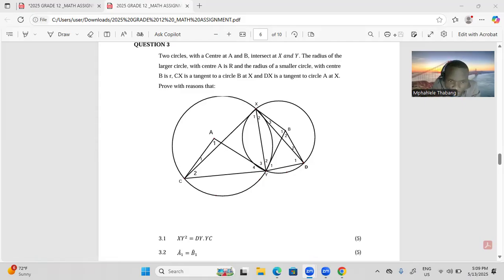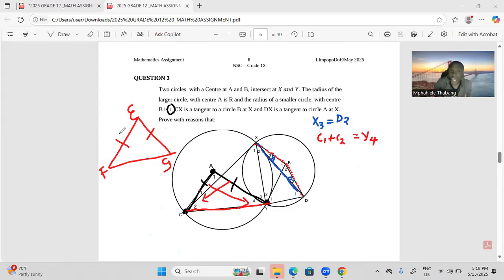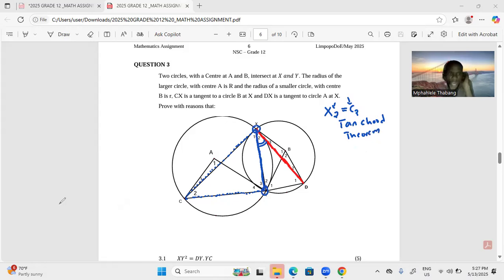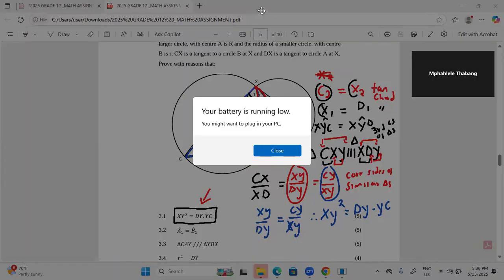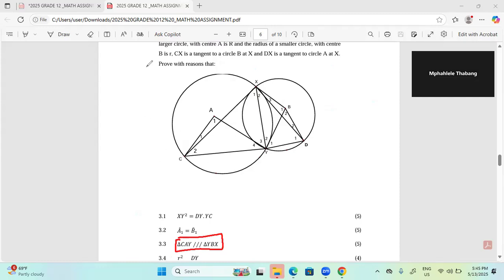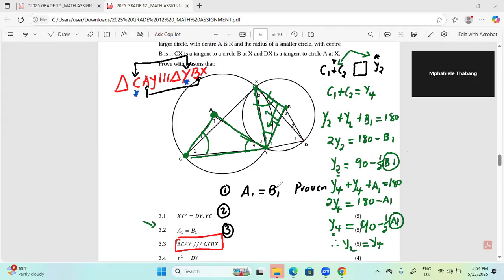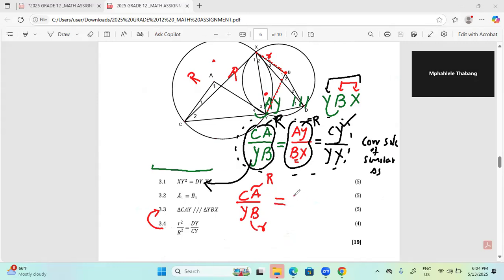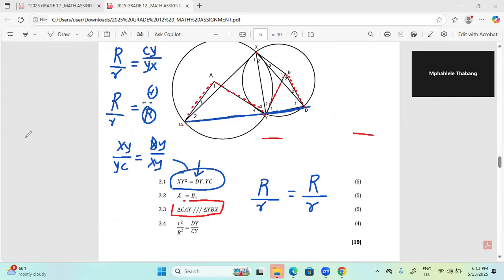TERM2 MATHEMATICS ASSIGNMENT NO1 GRADE12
QUESTION3 OF MATHS ASSIGNMENT 2025